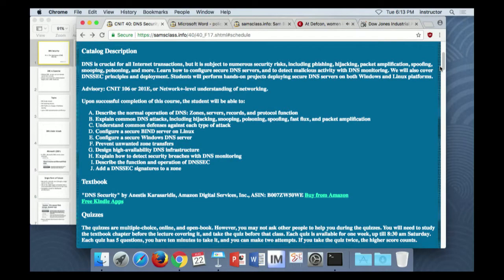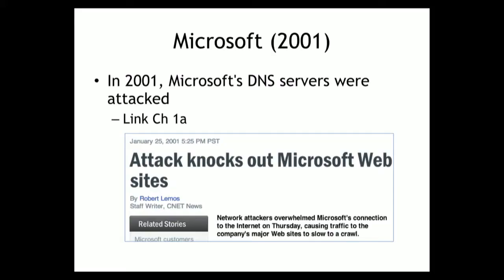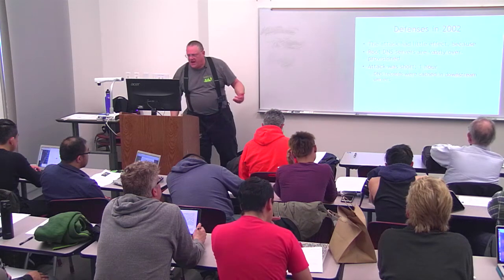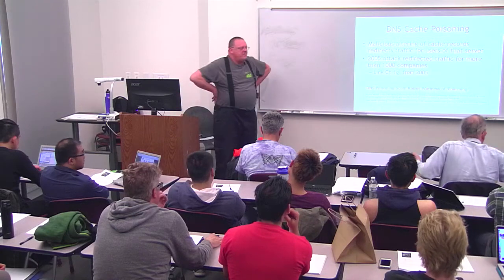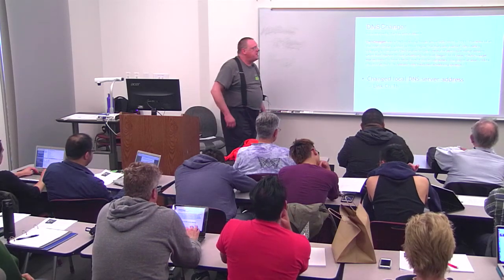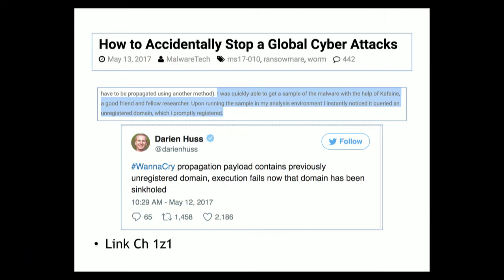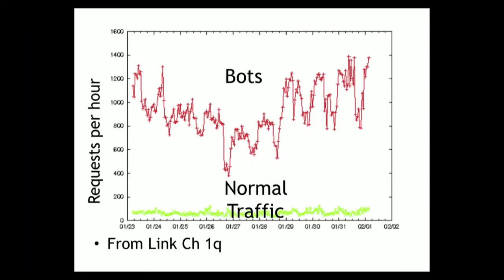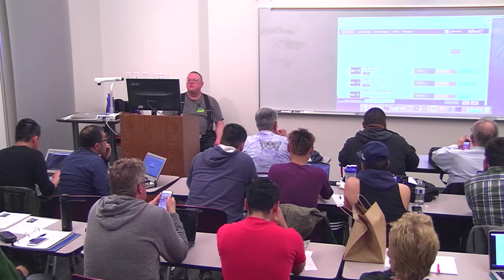CNIT 40 - DNS Security, August 22, 2017 Lecture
This lecture covers an overview of DNS and its security vulnerabilities, such as DNS cache poisoning, the Kaminsky DNS vulnerability, DNS root attacks, and the WannaCry Ransomware.

CNIT 40 is recorded in the Distance Learning Classroom at the Ocean Campus of City College of San Francisco.